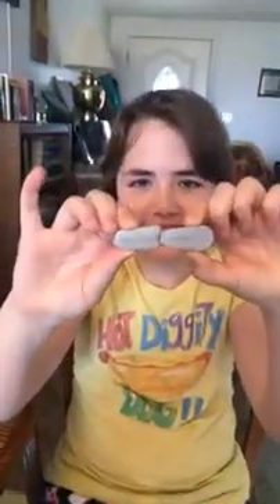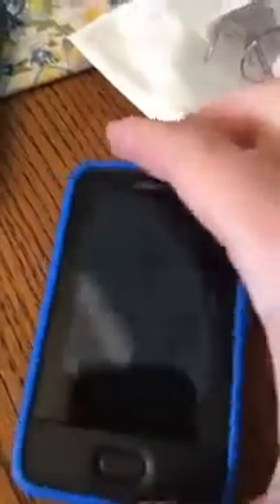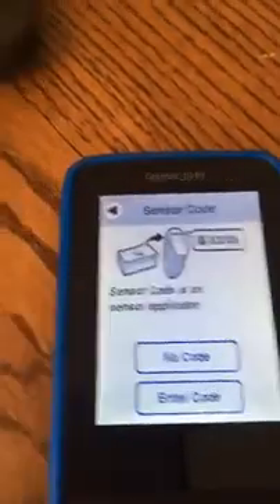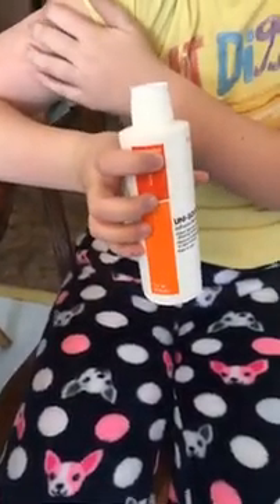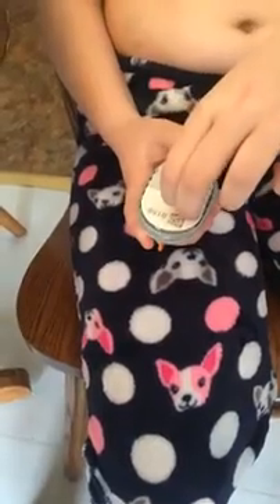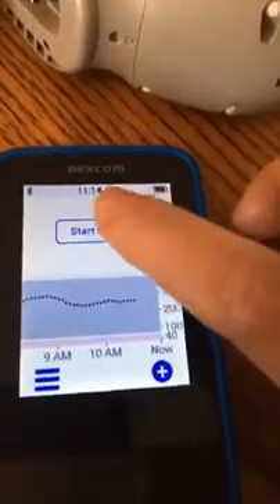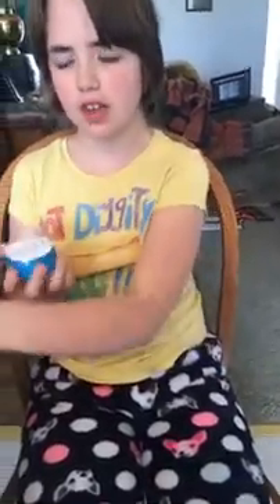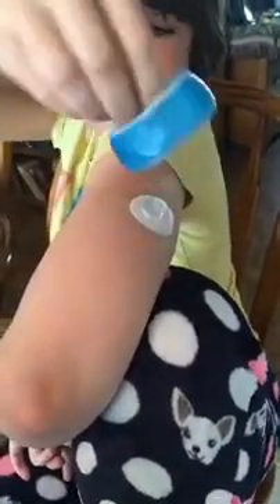Dexcom G6 and Medtronic iPort Insertions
More bang for your buck...in this video we demonstrate how to insert the new G6 CGM sensor as well as the Medtronic iPort! We show a comparison between G4 and G6 transmitters and inserters as well. You'll see how the touch screen receiver works as well!